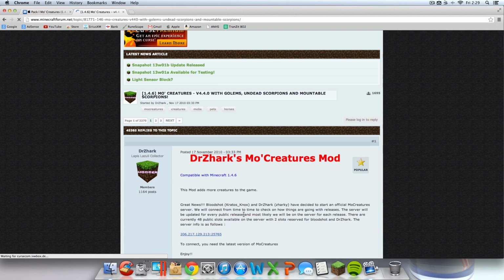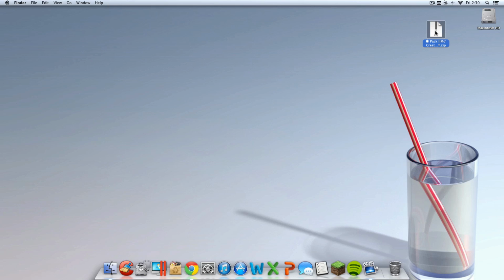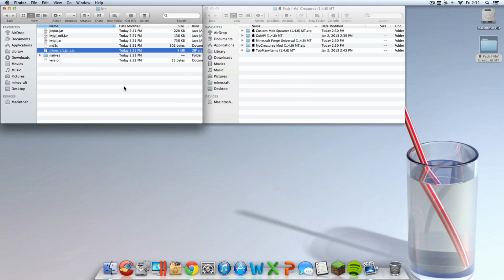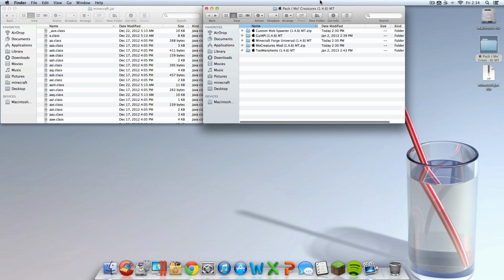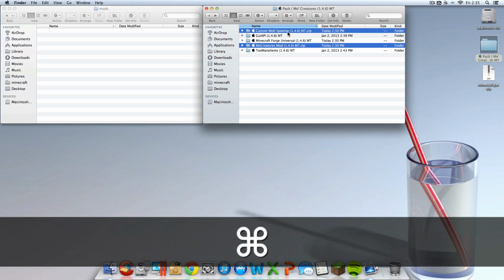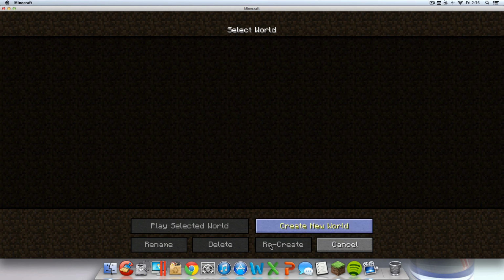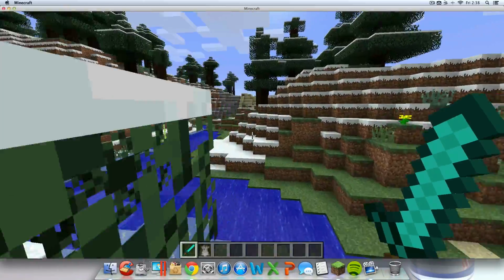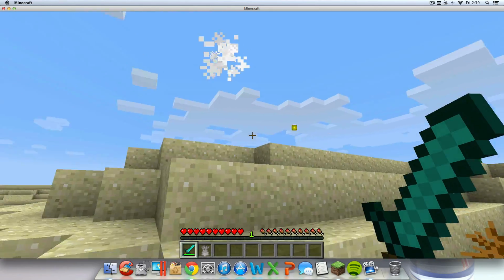 How To: Install Mo' Creatures Mod Minecraft 1.4.6 (Voice Commentary)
In this video I showed you how to install Mo' Creatures 1.4.6

Hope this worked for you as well as it did for me!

If You Have Any Mod Requests For Minecraft 1.4.6 Leave Them In The Comments Below!
Like This Video As Well If It Worked For You! :D

Troubleshooting:
*Answer All The Questions Then Leave A Comment For Help
1. Did you delete META-INF???
2. Have you had mods installed before? If so did you force update?
3. Follow the instructions step by step! Sorry I go fast :/
4. Don't leave a comment saying "It Crashed" unless you try a second time :)
5. Once Again Did You Force Update!!!?

Shortcuts Used:
Copy Shortcut: "Command ⌘" + "C"
Paster Shortcut: "Command ⌘" + "V'
Highlight All: "Command ⌘" + "A"

(Ignore) Tags FTW: TooManyItems How To Install:  Mo' Creatures Mod Minecraft 1.3.2 Mac  (Voice Commentary HD 1080p).jar Mod 1.3.2 Installation For Minecraft  Tutorial/Review 1080p (Voice Commentary) Pixlemon Pixelmon (Voice Commentary) Explosives +  Installation "Minecraft (Video Game)" "Mac OS (Operating System)" "Clay Soldiers 1.3.2 Mod" "Video Game (Industry)" How to install minecraft mods on mac. In this video used the TooManyITems Mod as an example Single Player Commands "Mod (video Gaming)" Windows Tutorial Computer Hack Steve Linux Combat "How-to (Conference Subject)" Maker Hacks Desktop Apple Basic "Microsoft Windows (Operating System)" Software Much Visual SinglePlayerCommands Rigasumi Mod Loader ScreeFlow "Minecraft (Video Game)" "Mac OS (Operating Sultry)" How to install minecraft mods on mac. In this video used the TooManyITems Mod as an example Single er Hack Steve Linux Combat "How-to (Conference Subject)" Maker Hacks Desktop Apple Basic "Microsoft Windows (Operating System)" Software Much Visual SinglePlayerCommands Rigasumi Mod Loader ScreeFlow Mo' Creatures